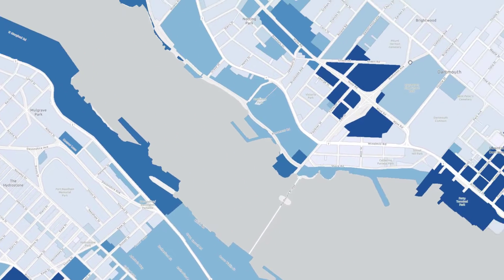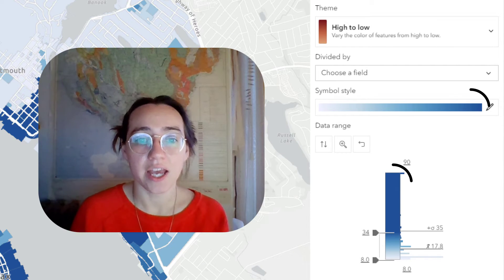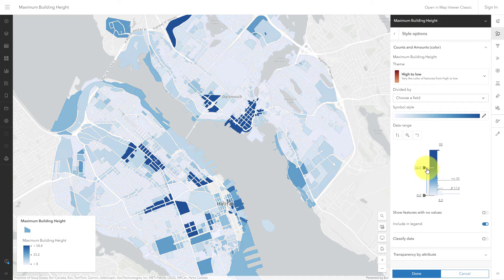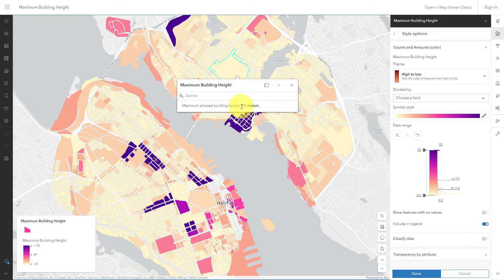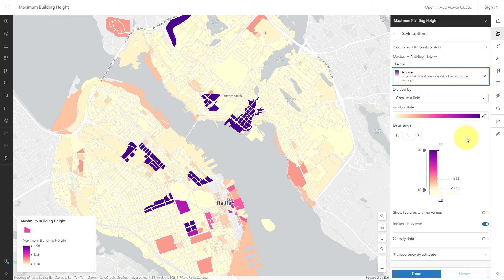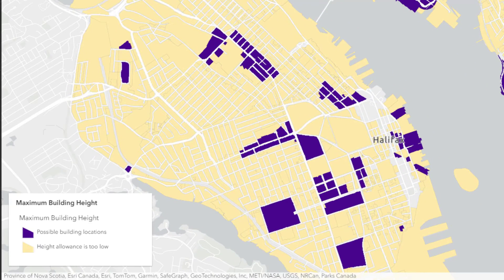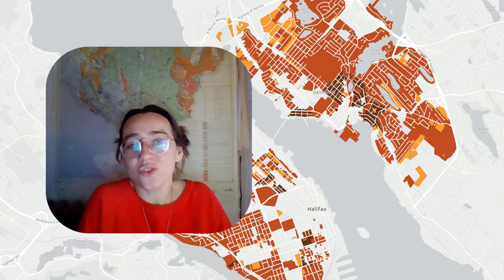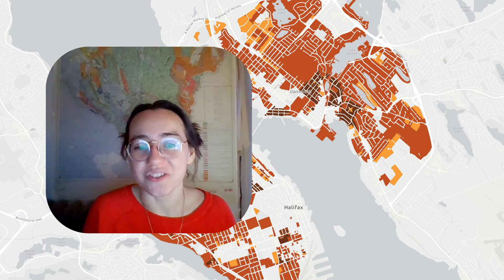Configure a Choropleth Map | Quick Cartography in ArcGIS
This video shares 5 examples of different choropleth maps made with the same dataset, but different goals. It teaches tips and techniques for designing maps with the Counts and Amounts (color) style in ArcGIS Map Viewer. Learn how to adjust a histogram, choose a color scheme, classify data, and assess how well your symbology works. and follow along with the map